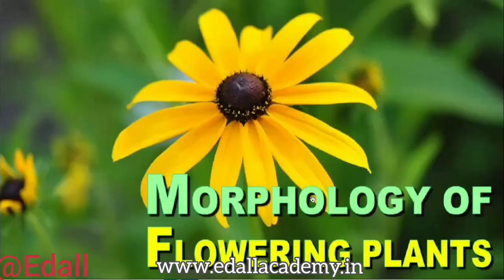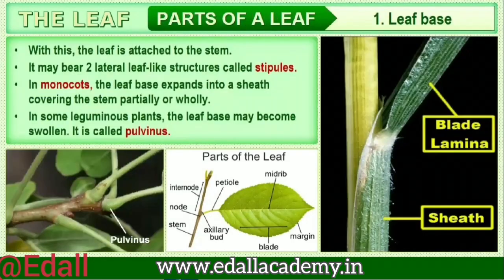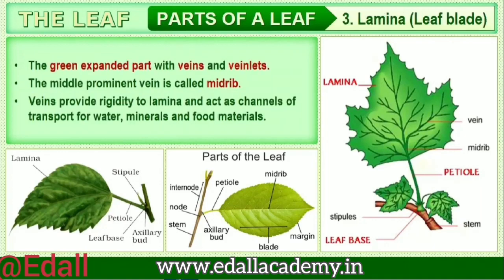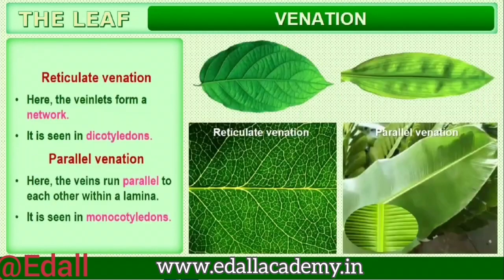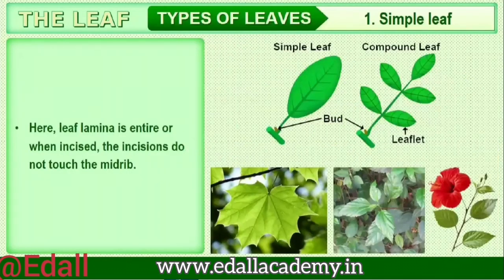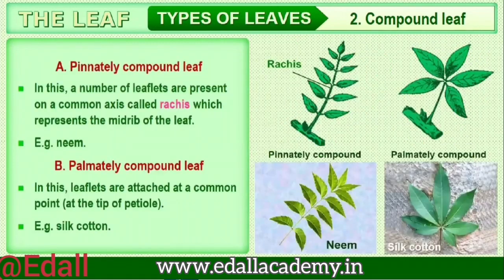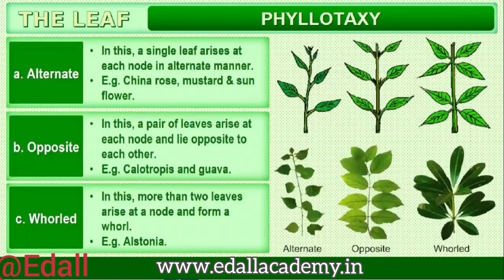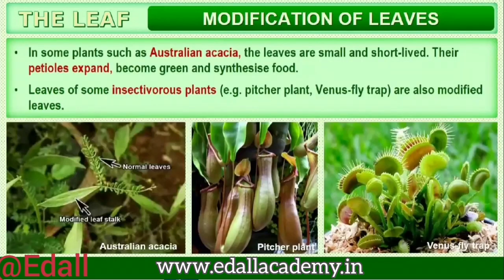Leaf Structure & Types | Phylotaxy | Modifications | Class 11 Biology | Plant Morphology | NEET 2025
In this video explained about Structure of Leaf and Types of Leaf and their modifications from CBSE Biology 11th syllabus topic Morphology of flowering plants.